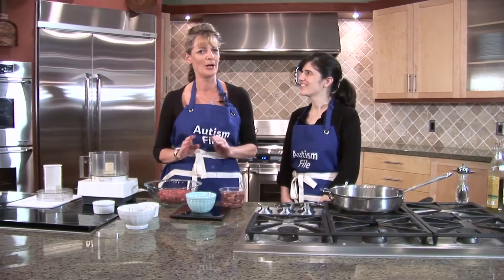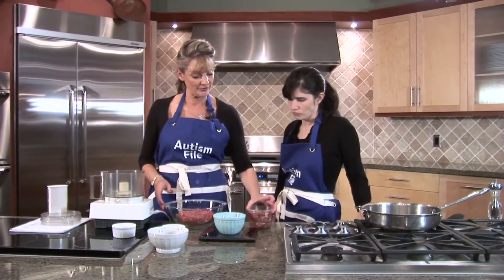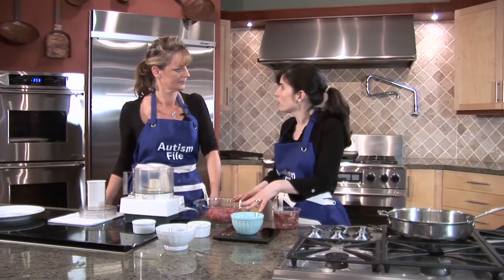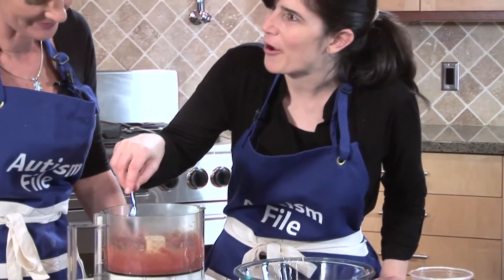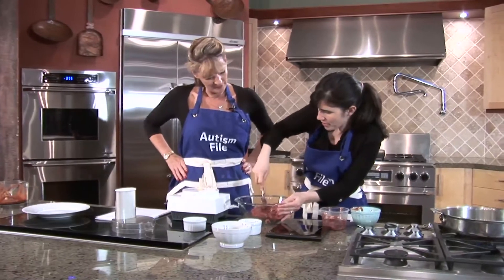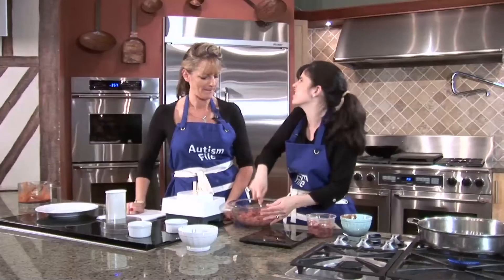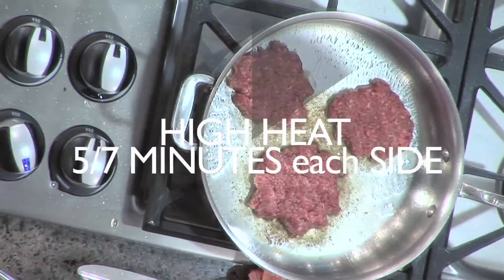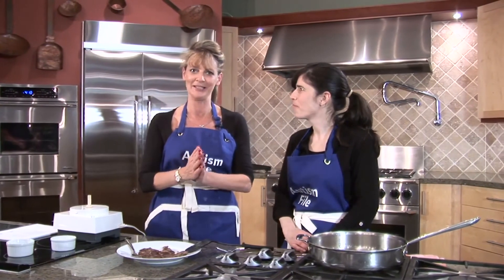Autism Mothers TV w/ Julie Matthews: Episode 6 - "Liver Burgers"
Airing on SKY TV. Autism Mothers TV and Polly Tommey visited leading Autism Nutritionist, Julie Matthews during 6 Episodes in Summer 2011. In The Kitchen with Julie & Polly shares vital autism diet and nutrition information for busy parents, including practiced tips and insights gleaned from the hands on experience of an Autism Mom and Autism Nutritionist.

This is an Excerpt from Series 4 Episode 6 - See the FULL EPISODE